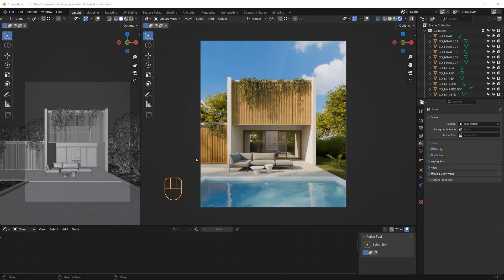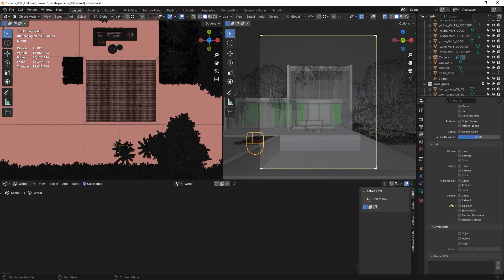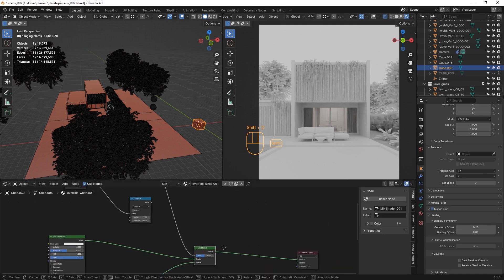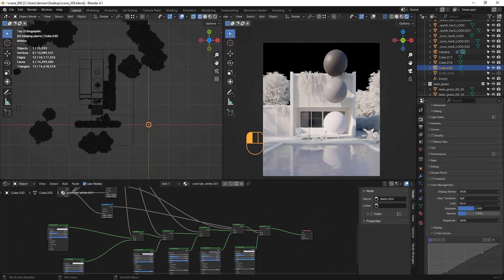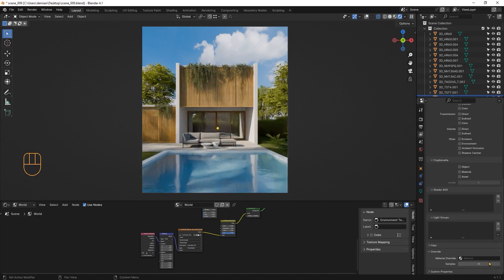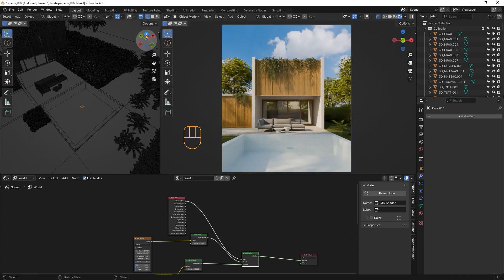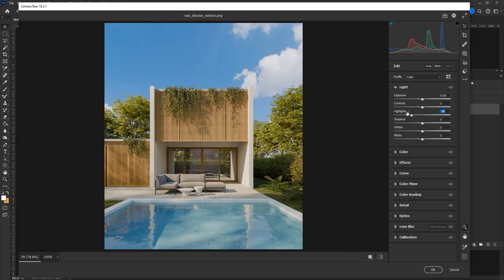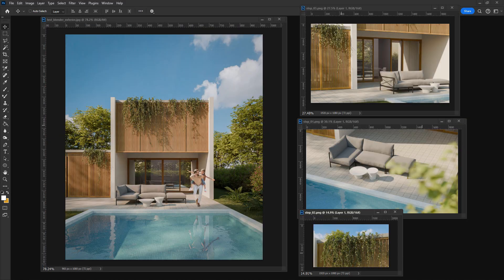How to Create Photorealistic Exterior Lighting in Blender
In this Blender 4.2 tutorial, you will learn the process to create a photorealistic exterior lighting using Cycles. I will also cover how to use Adobe Photoshop for the post-production.

All assets used in this tutorial are free, so everyone can follow along!

Timestamps:
00:00 The Scene
00:12 Step 1 - Composition: Camera placement
00:59 Step 2 - Lighting: Settings
01:18 Step 2 - Lighting: Override material
02:45 Step 2 - Sky texture workflow
05:03 Step 2 - HDRI workflow
06:26 Extra - Water Shader
07:20 Step 3 - Post-processing in Adobe Photoshop: Camera Raw
08:21 Step 3 - Post-processing in Adobe Photoshop: Adding a person